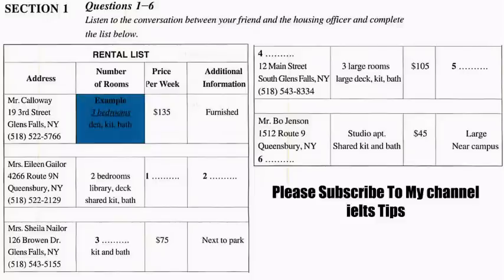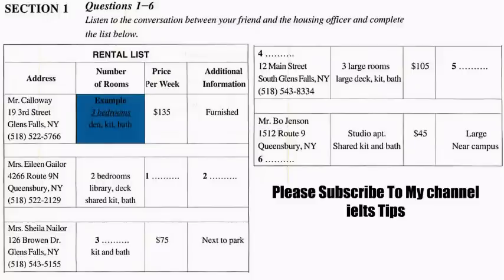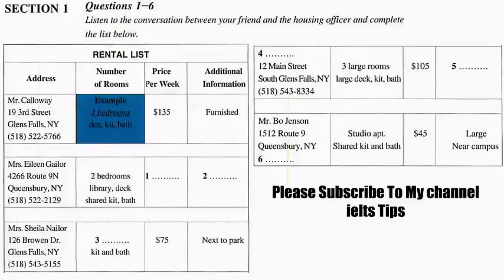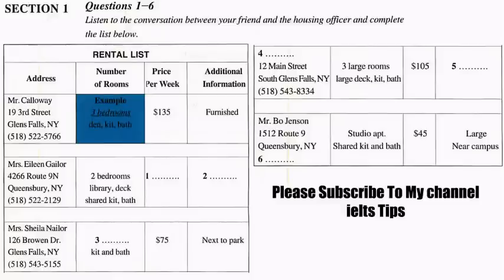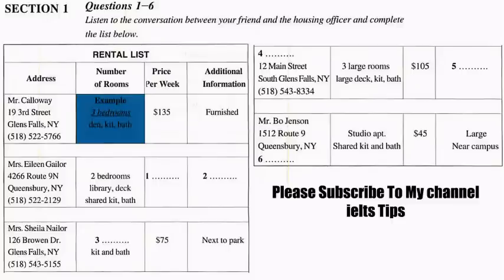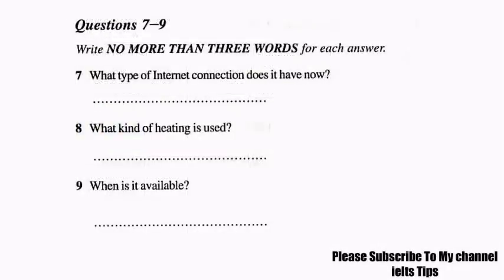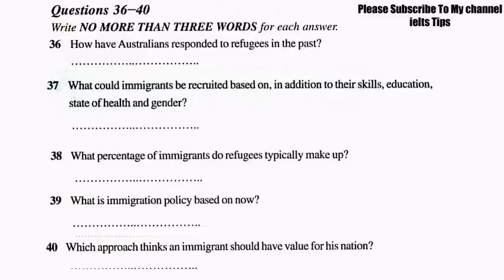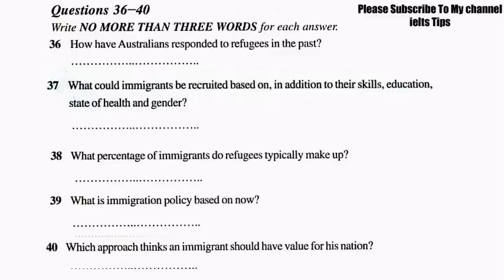ielts listening practice test 2016 with answers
The Listening test takes around 30 minutes. There are 40 questions. There are four sections. The Listening test is recorded on a CD and is played ONCE only. ielts listening practice test 2016 with answers
ielts exam
ielts practice test
ielts practice
ielts test
ielts sample test
ielts listening practice test
ielts reading
listening test
ielts speaking
ielts writing
ielts review
ielts reading test
ielts material
ielts online
listening ielts
ielts test online
ielts academic
ielts results
listening for ielts
ielts listening sample